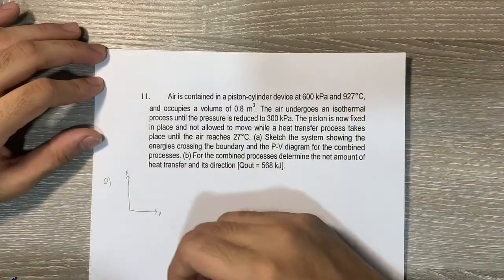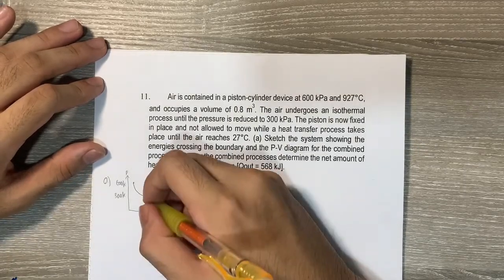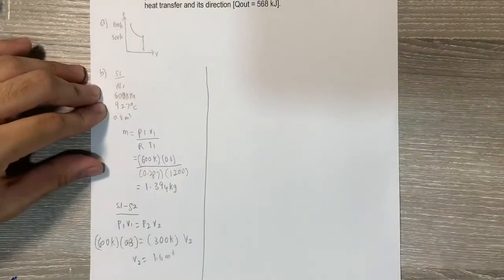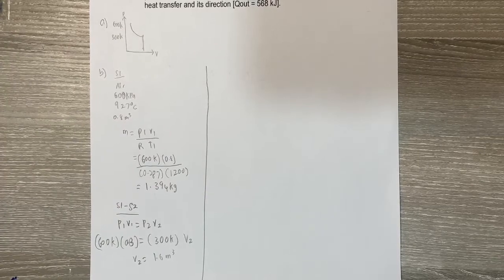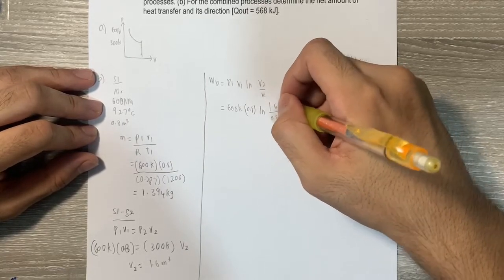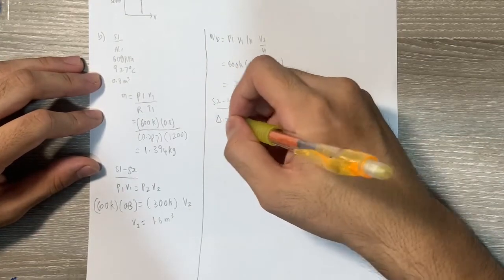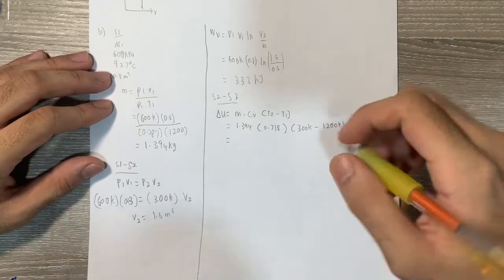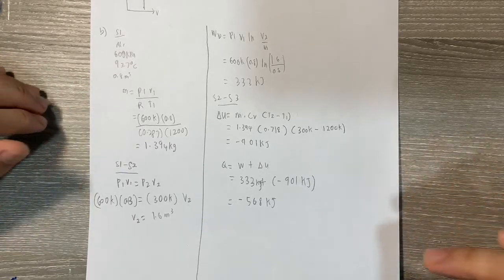Thermodynamics questions 11